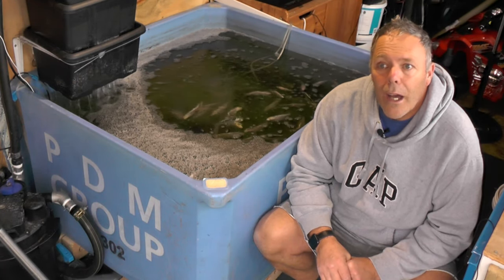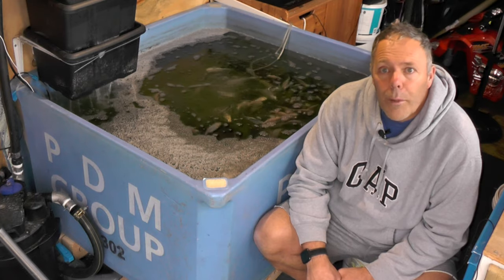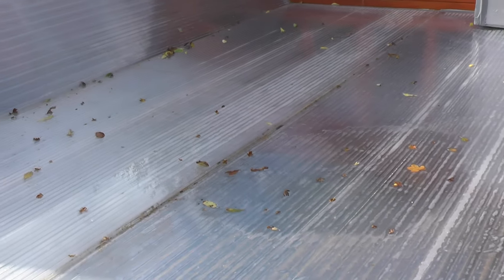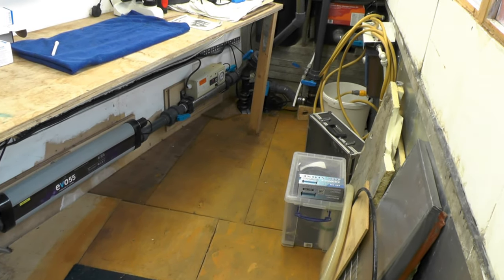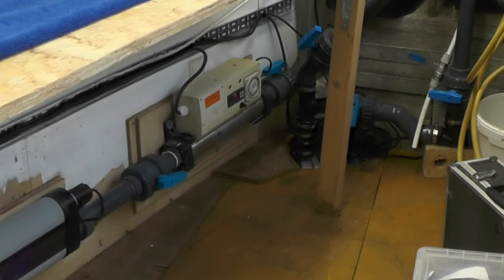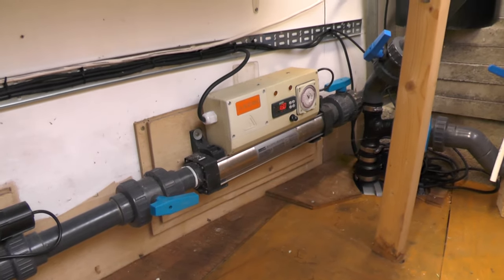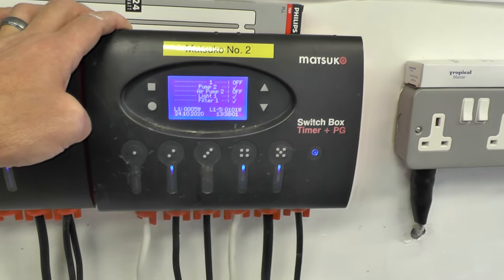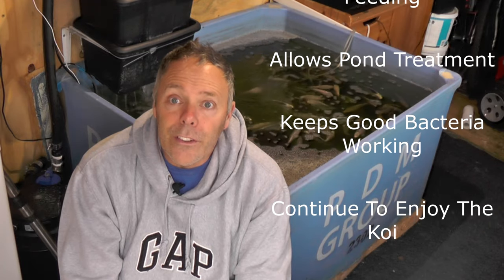How To Heat A Koi Pond For Winter - Preparing a Koi Pond For Winter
This Is How I Heat A Koi Pond For Winter - Part 2 Of Preparing a Koi Pond For Winter

It is a personal choice of whether to heat or Cover your Pond for Winter but this is how I Heat My Pond

3m x 3m x 1.25m made of Breeze Blocks
2 x PondXpert Variflow 20000 Pond Pumps
1 x Evolution Aqua Evo 55 UV
1 x Oase ProfiClear Premium Compact-M Gravity EGC Fed by the 4" Bottom Aerated Drain
1 x PondXpert SpinClean Auto 20000 Filter (24w UVC) Fed by the Skimmer
1 x 3 Tier Bakki Shower (2 x Bakki Home Media + 1 x Pumice Stone) Fed by the Skimmer
2 x Matsuko Switch Box Timers + PG
1 x Secoh EL S 60 Air Pump
1 x Secoh JDK S 80 Air Pump
1 x Elecro 3Kw Heater
1 x Cloverleaf Low Voltage Auto Feeder
1 x Seneye Home & Seneye Web Server & WIFI Module
1 x Pontec Pondostar 6 LED Light
1 x Pontec Pondostar 3 LED Light

1mm EPDM Rubber Box Weld Liner 3m x 3m x 1.2m

Growing Tanks

1.15m x 1m x .75m
1 x Ponxpert Spinclean Auto 8000 Pond Filter Pressure Filter
1 x Pondxpert 10000 Variflow Pump
1 x Hidom 6w Aquarium Adjustable Air Pump Twin Valve HD-605
2 x Flat Air Disks
1 x 330w Aquarium Heater
1 x Matsuko Switch Box Timer
1 x Cloverleaf Low Voltage Auto Feeder
Water Returns through a small 3 tier Bakki /shower filled with BHM, Pumice Stone & Alfagrog

1.2m x .95m x .55m
1 x Ponxpert Spinclean Auto 6000 Pond Filter Pressure Filter
1 x Pondxpert 10000 Variflow Pump
1 x Hidom 6w Aquarium Adjustable Air Pump Twin Valve HD-605
2 x Flat Air Disks
1 x 330w Aquarium Heater
1 x Matsuko Switch Box Timer
1 x Cloverleaf Low Voltage Auto Feeder

Food:
Dai Suki - Growth 4mm
Dai Suki - Staple 6mm
Dai Suki - Gold X "Next Generation" 4mm
Aqua Source - High Growth 3mm

Filmed on a Panasonic HC- V720, GoPro Hero 7 & Iphone 8